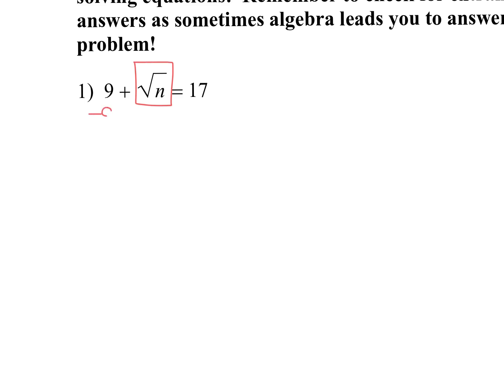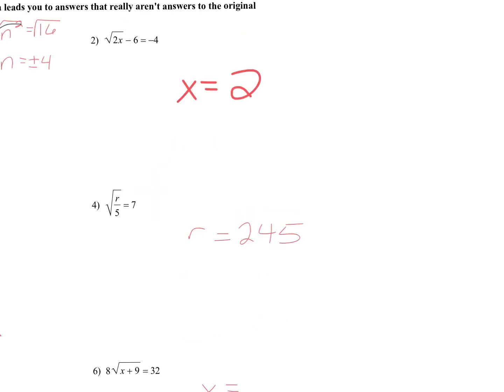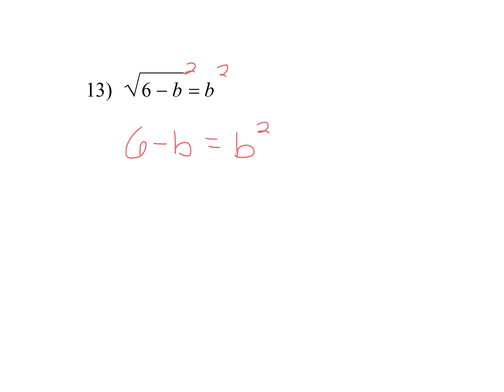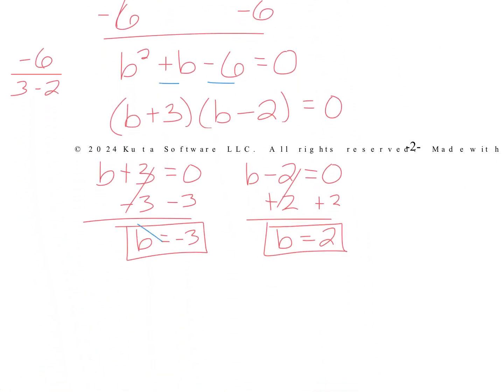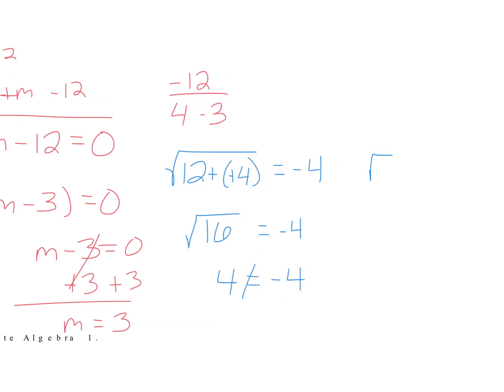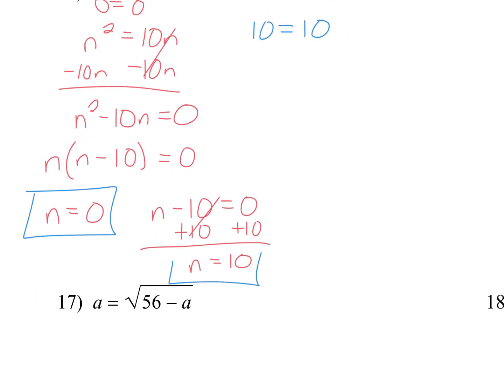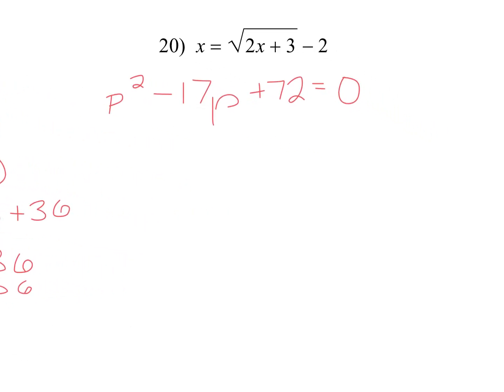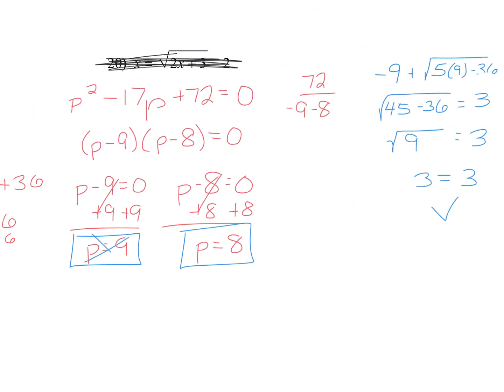Algebra Lesson 10.3 Notes